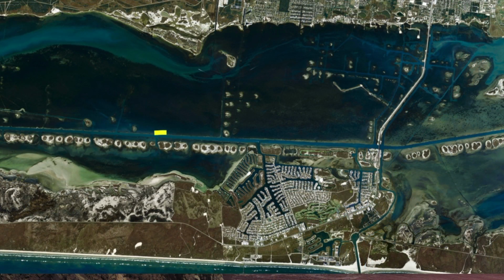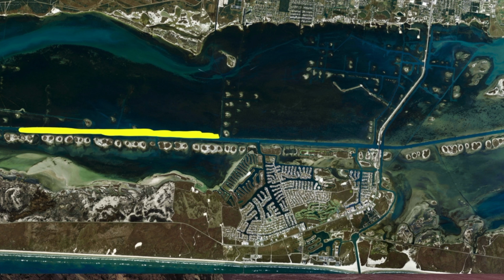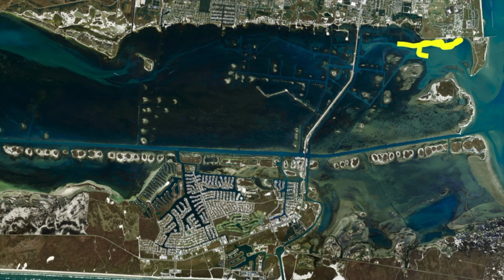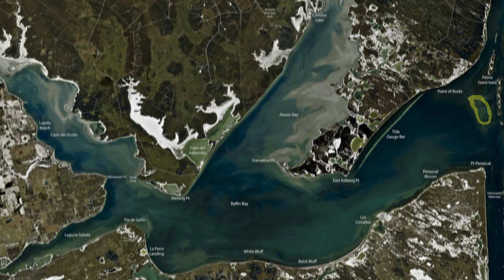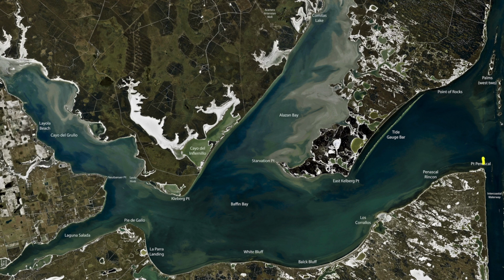Texas Fishing Tips Fishing Report August 5 2021 Baffin Bay With Capt. Grant Coppin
Texas Fishing Tips- Weekly Fishing Reports, How to Tips for Fishing for the South Texas Gulf Coast.  Fishing Report August 5 2021 Baffin Bay With Capt. Grant Coppin